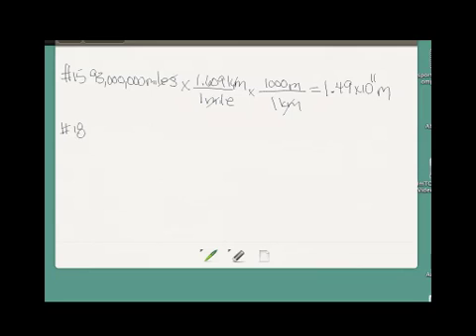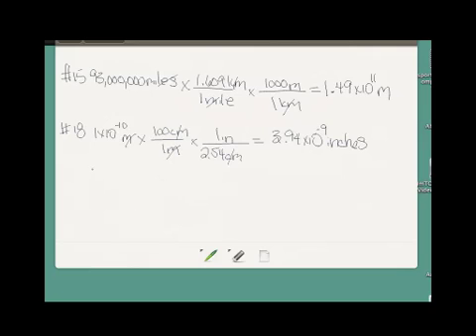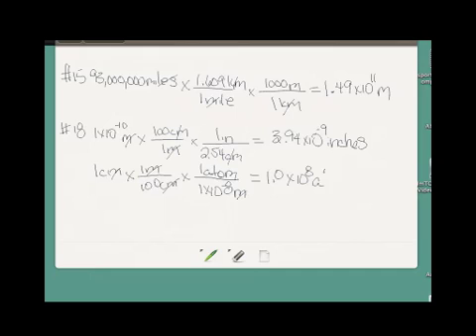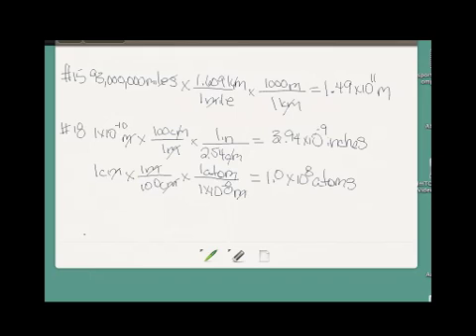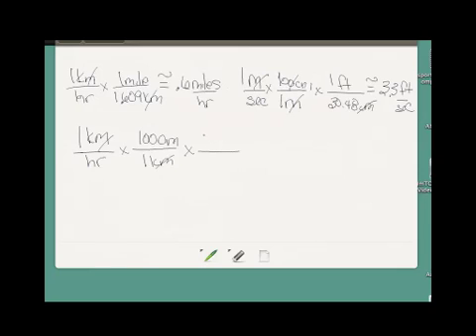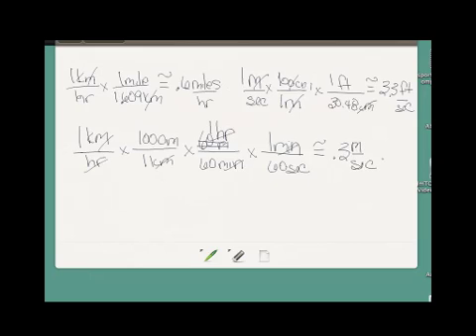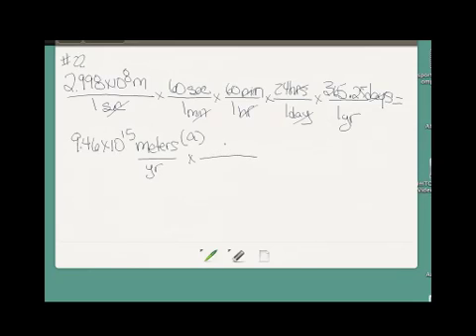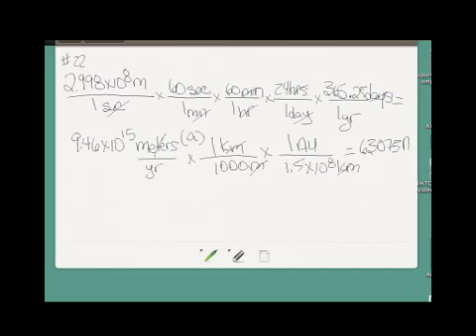Giancoli Chapter 1 Podcast 1.mp4